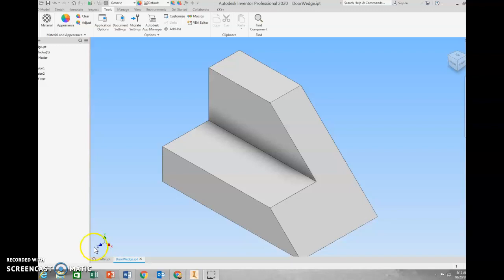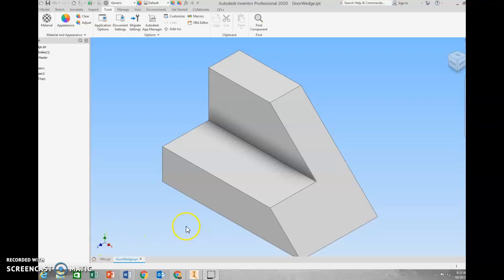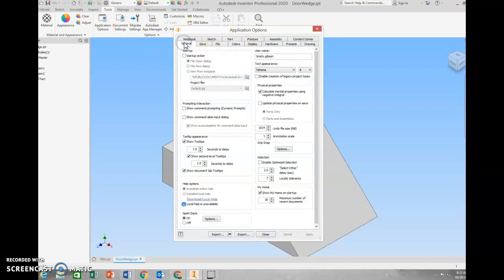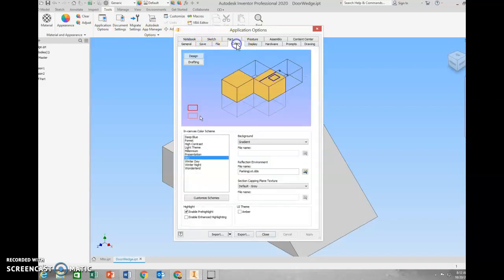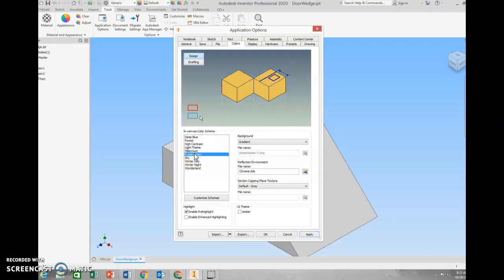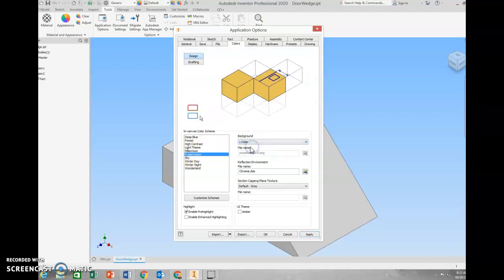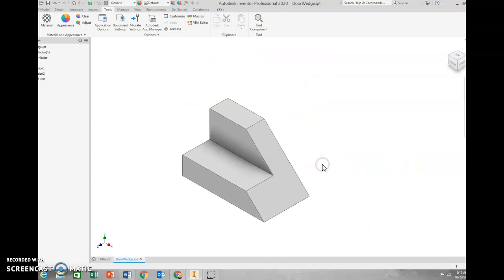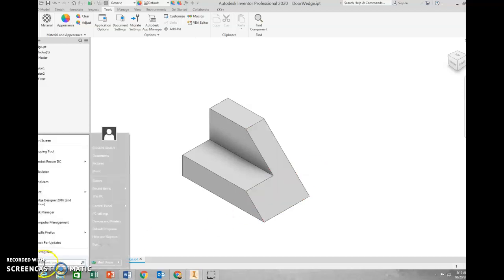Saving Inventor Part Files to Word Doc